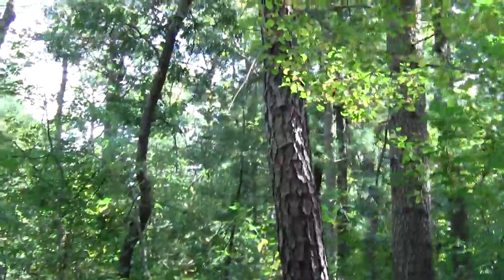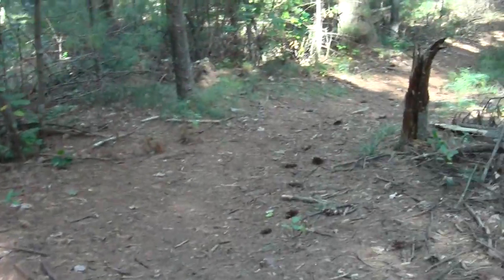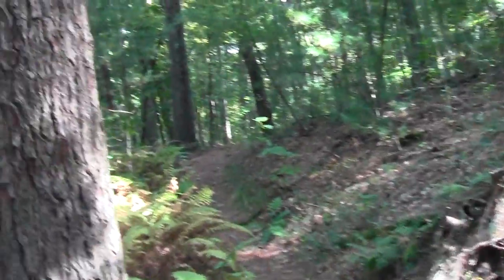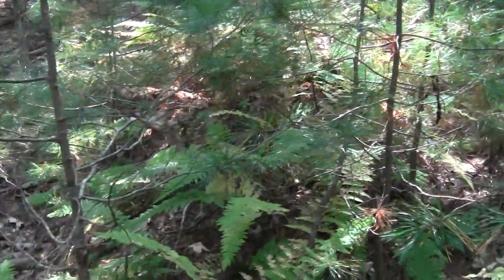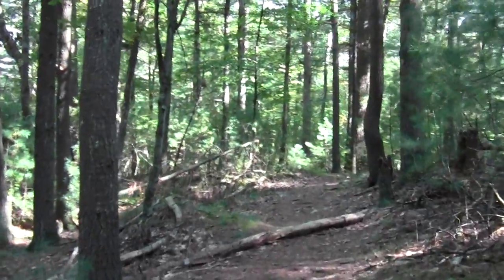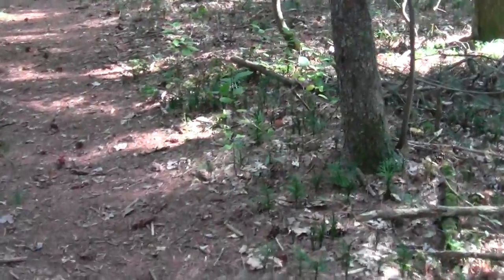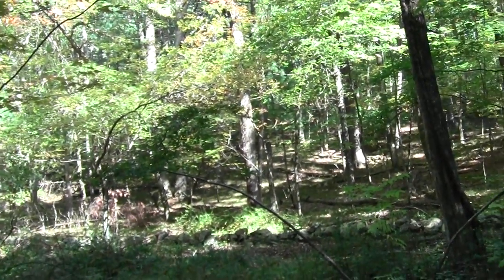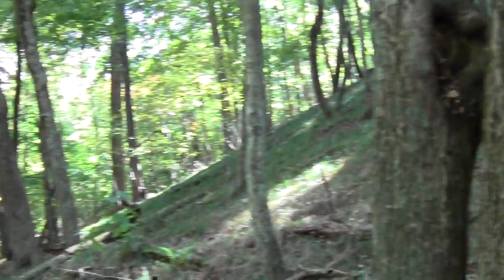Bay Circuit Trail : Sharon MA Part 10. Ovenbird Trail Moose Hill Sanctuary.